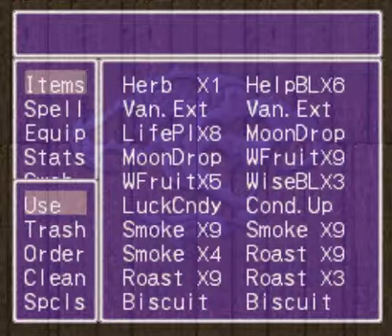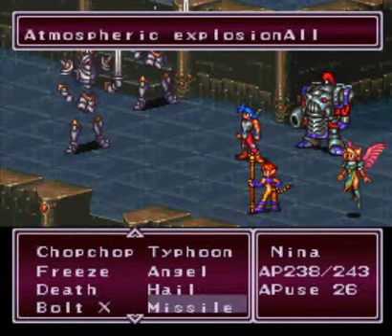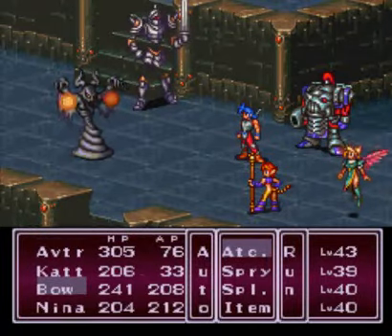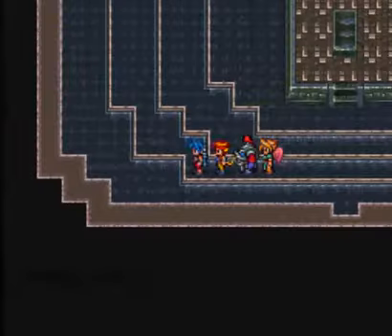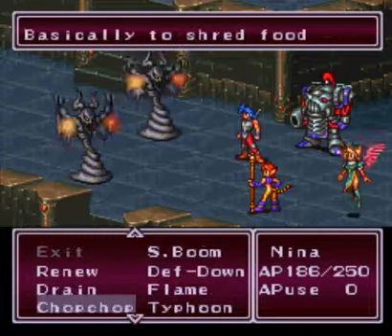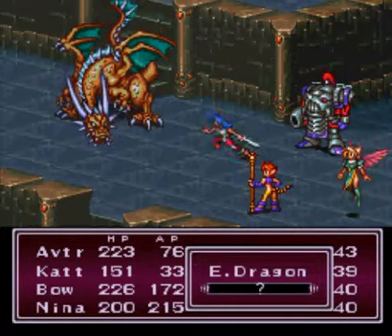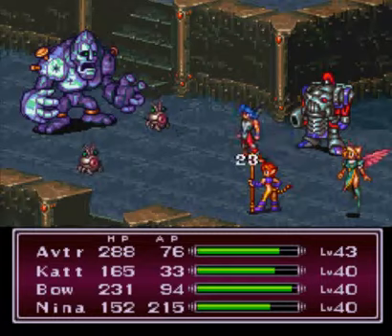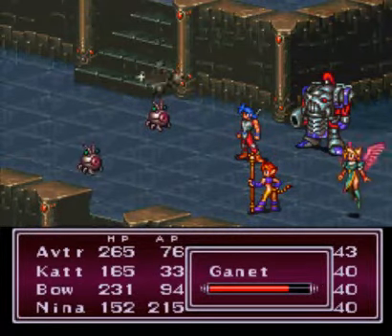Let's Play Breath of Fire 2 077: To Infinity, and Beyond!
The last dungeon is called Infinity.  And I'm begging for a lawsuit.